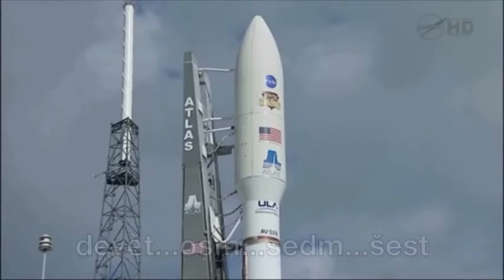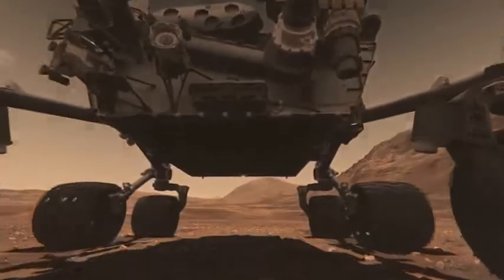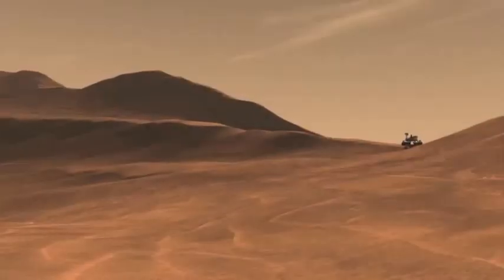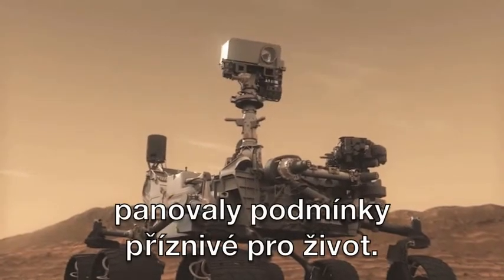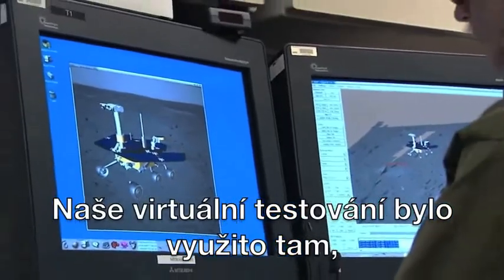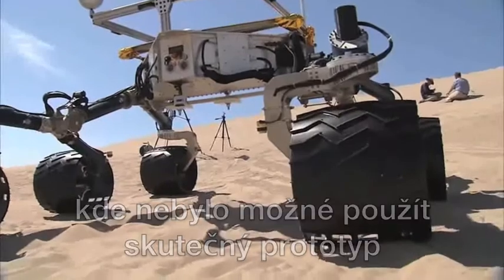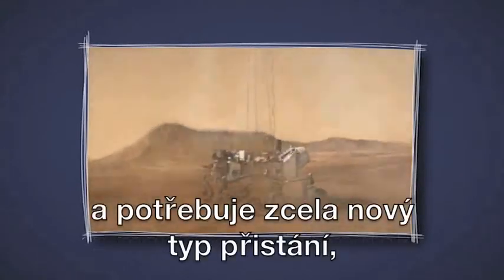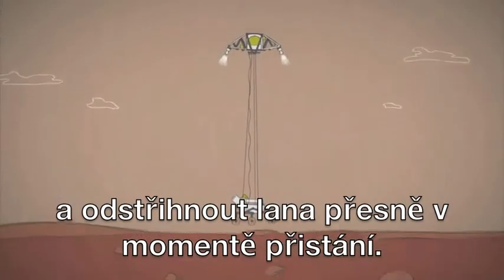Mars Rover Curiosity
Přistání na Marsu je jedním z nejtěžších úkolů na světě.
Během posledních osmi měsíců cestovalo marsovské vozítko Curiosity vesmírem v ochranné kapsli při rychlostech až 70 000 mil za hodinu. Dne 5. srpna 2012 vstoupilo do atmosféry Marsu rychlostí 13 000 mil za hodinu a zpomalilo pod 2 míle za hodinu ve výšce pouhých 21 stop od povrchu. Modul nesoucí Curiosity se vznášel nad terénem a uložil vozítko na jeřáb, který zajistil jeho mírné přistání bez jakékoliv asistence ze Země.